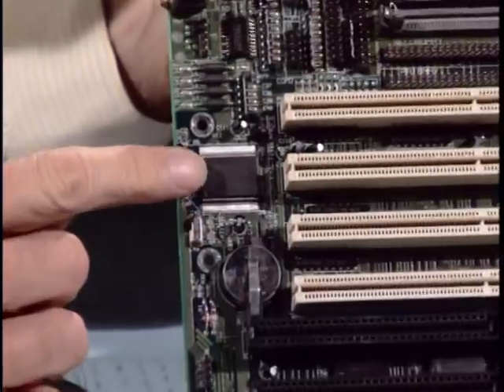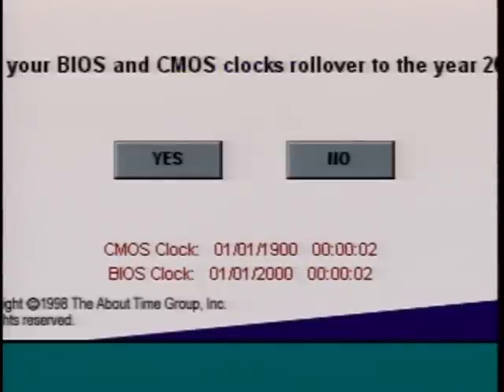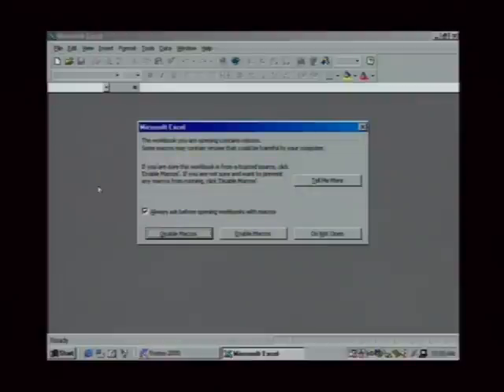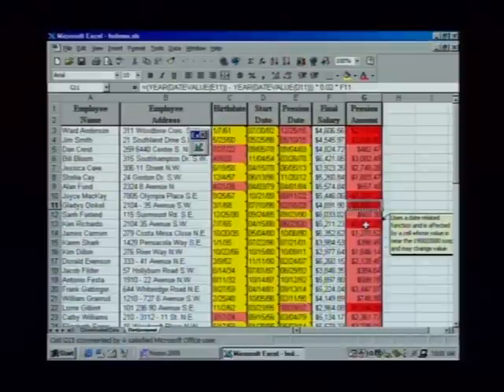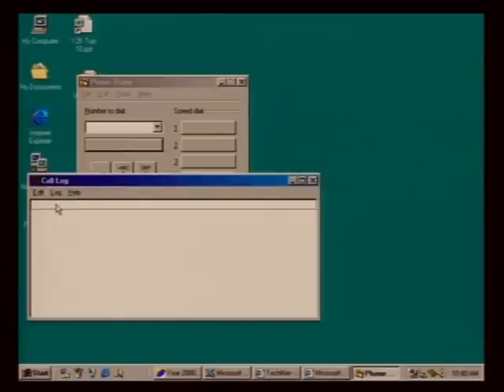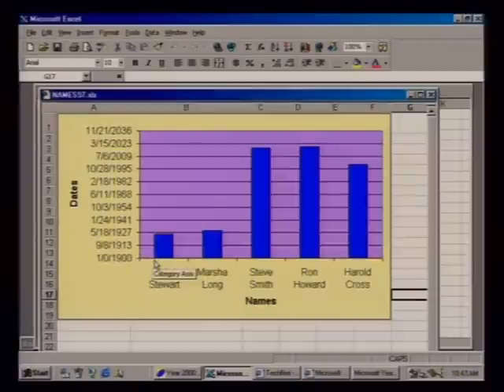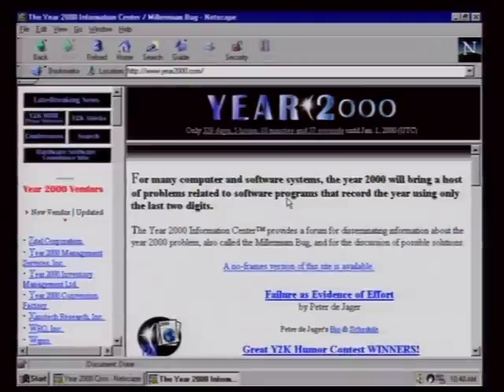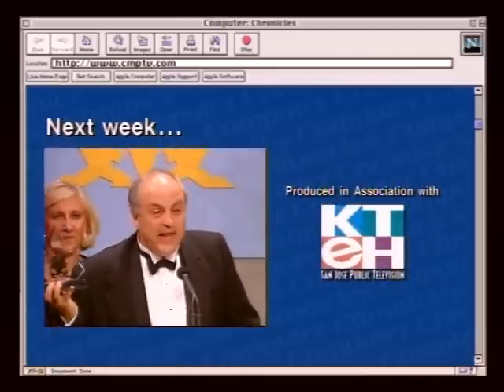The Computer Chronicles - Year 2000 (Y2K) (1999)